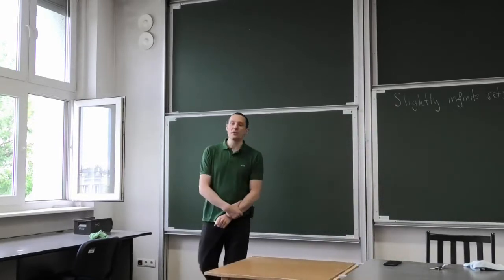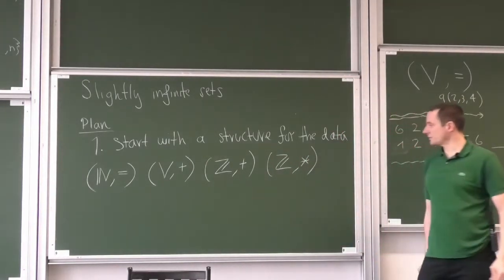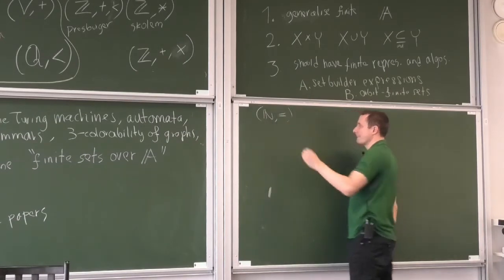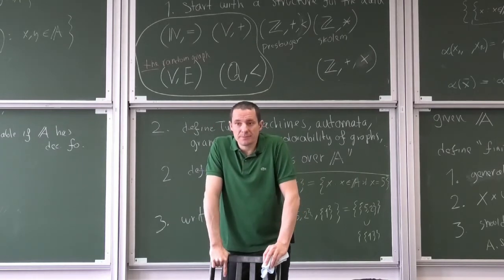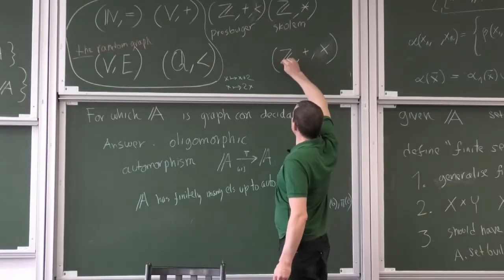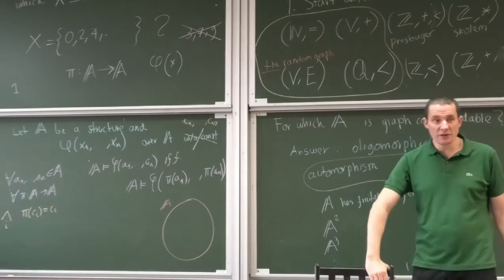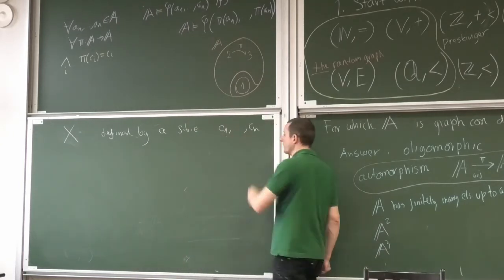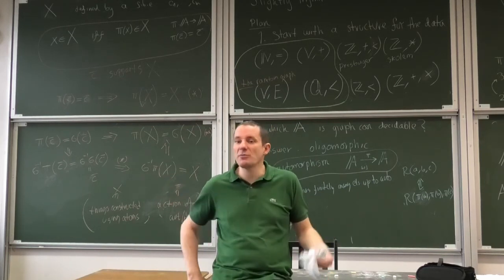PhDOpen - Mikołaj Bojańczyk - Slightly Infinite Sets- 23th May 2019 - Part 1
First part of the lecture from PhDOpen by Mikołaj Bojańczyk (University of Warsaw).
The lectures were part of the "PhD Open" program organised by the Faculty of Mathematics, Informatics and Mechanics at the University of Warsaw.